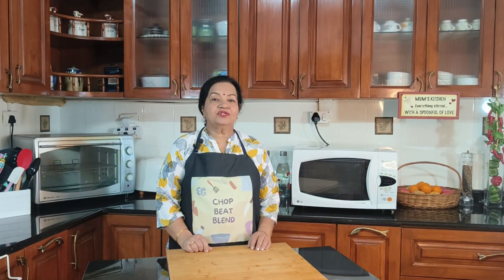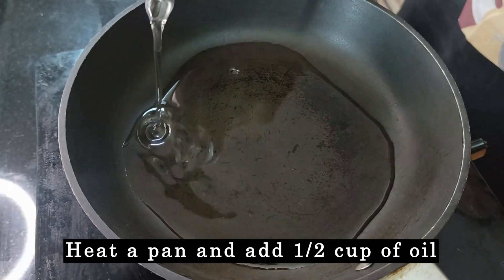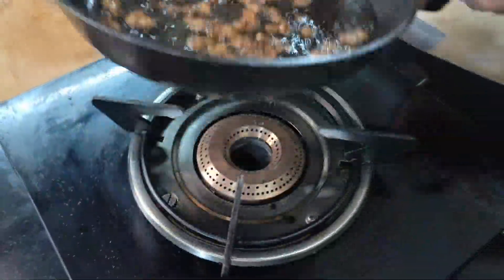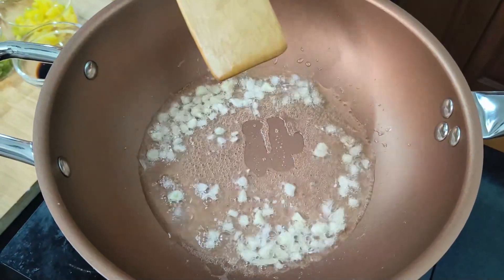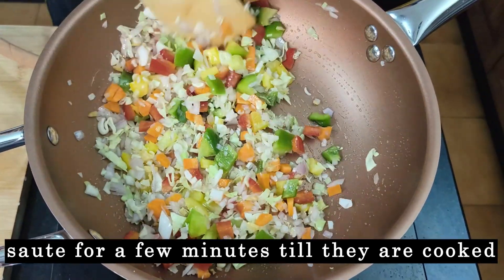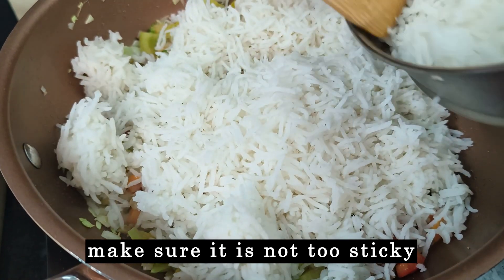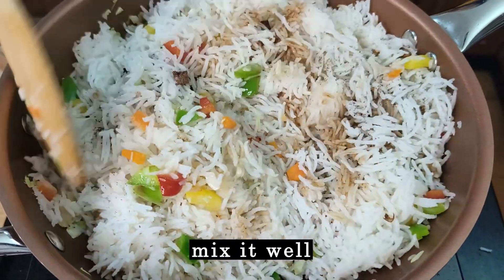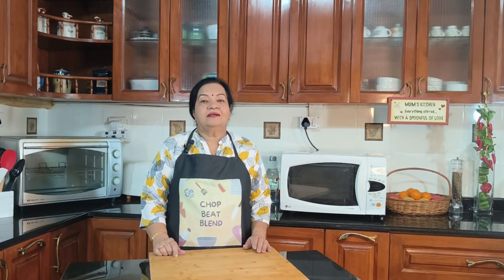Burnt Garlic Fried Rice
Quick and easy vegetarian recipes